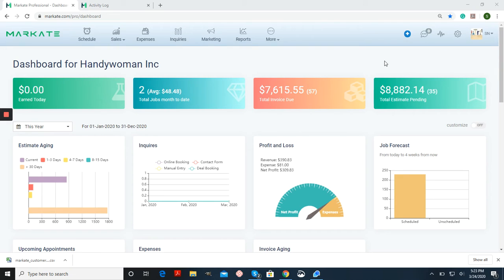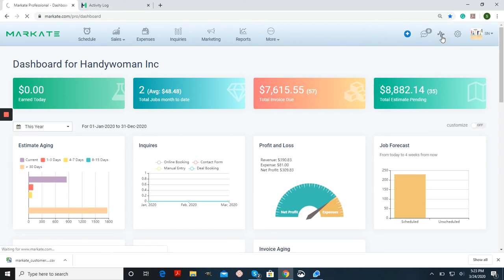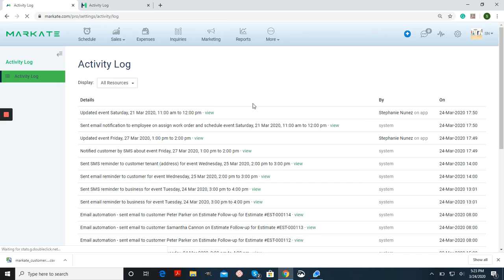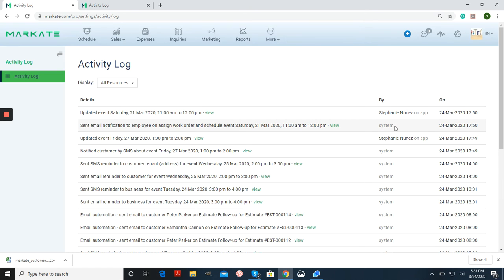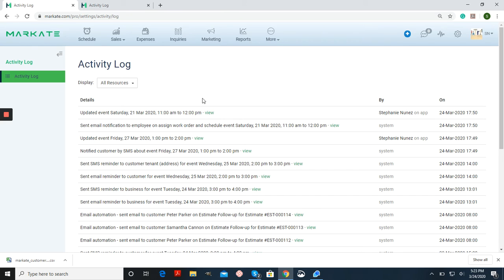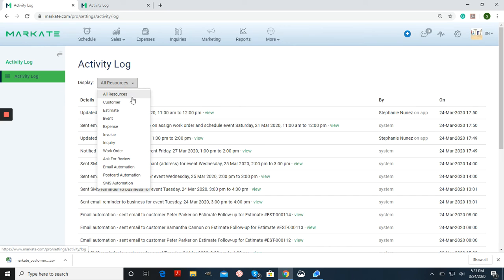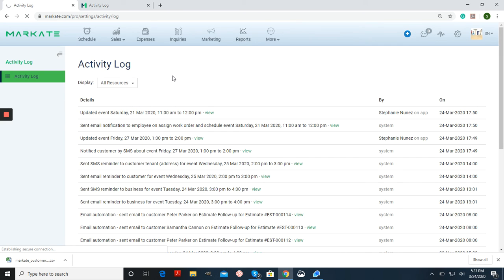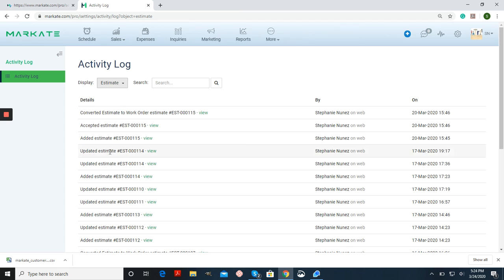How to access the Activity Log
Check out the activity log which captures every action of your account.